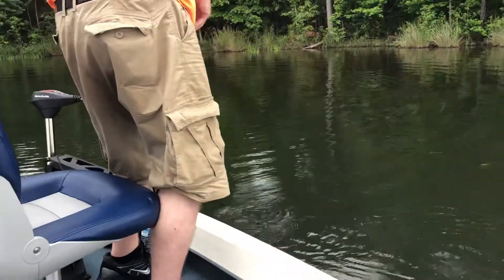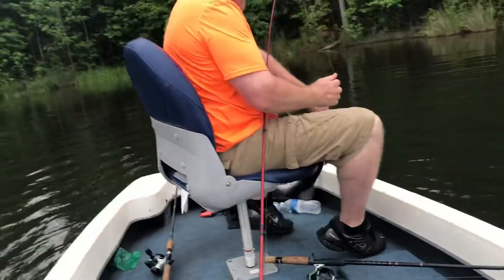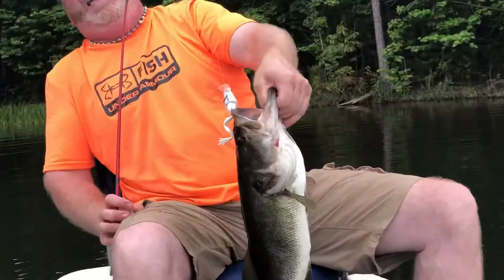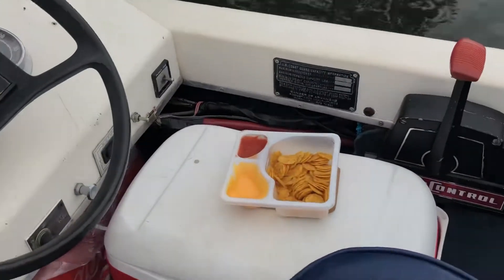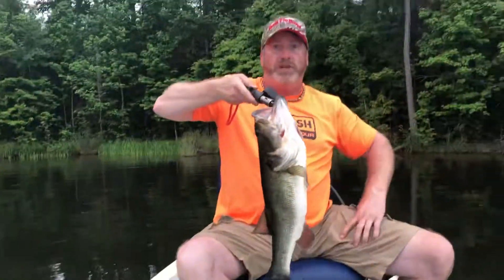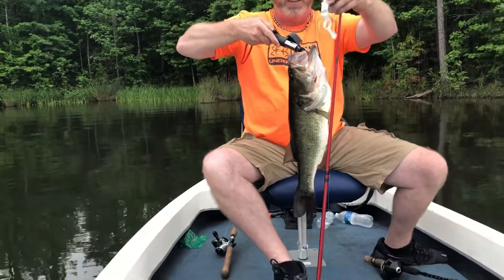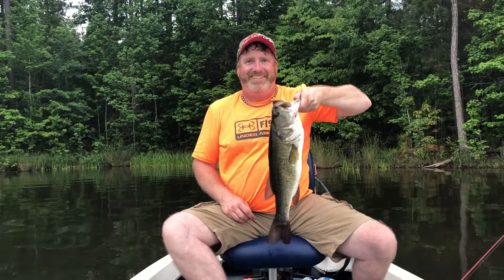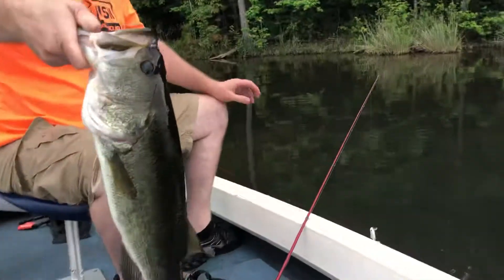Tussahaw Reservoir “Big Bass”! “MUST WATCH”!!!!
Caught a big bass at Tussahaw Reservoir on an Academy “XPS” White jointed frog 🐸 with a lip. 🎣🐟🐟🐟